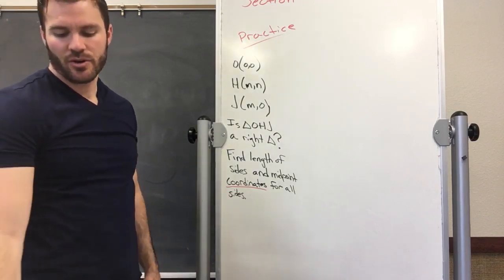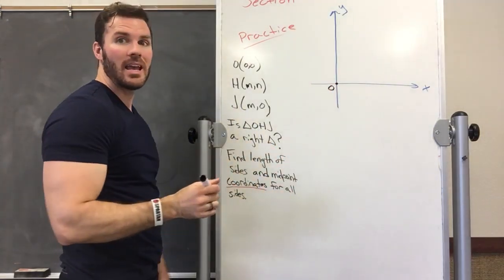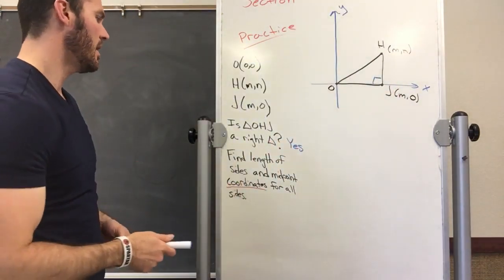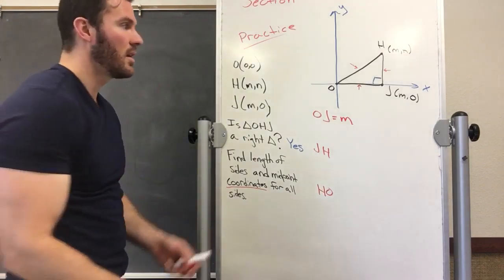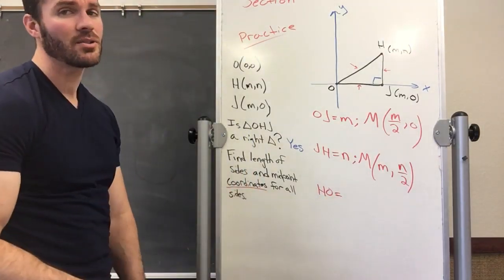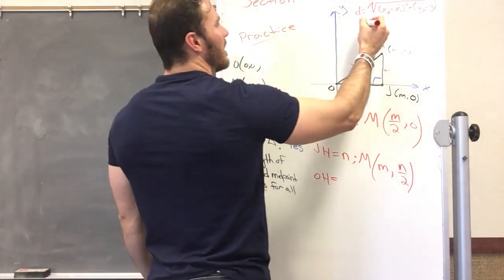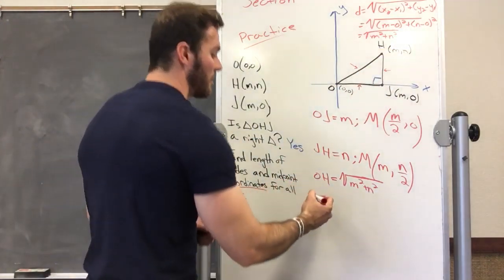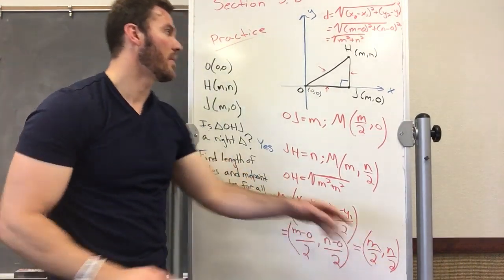Sec 5 8 practice 3